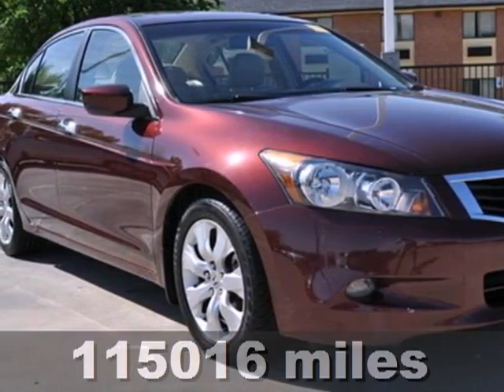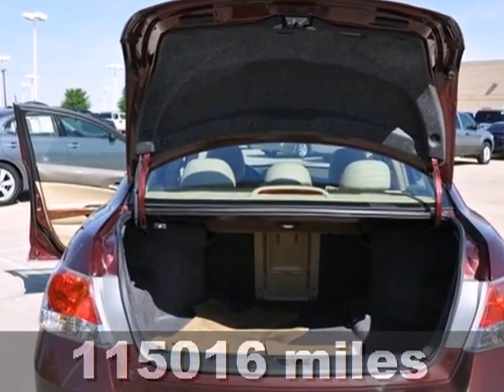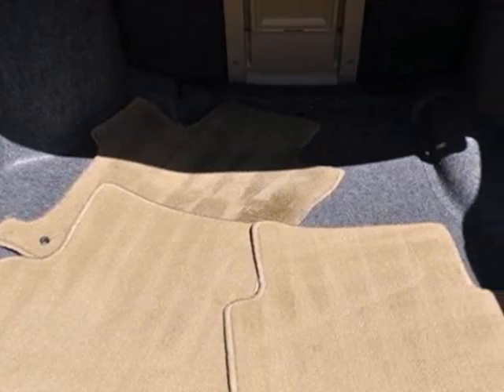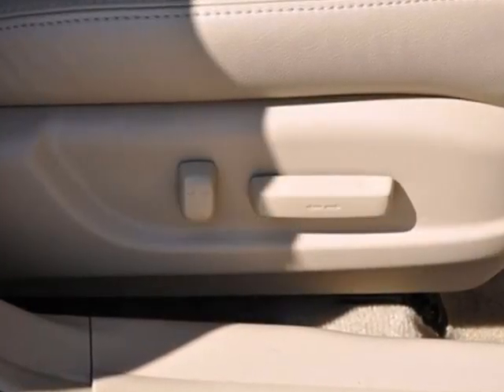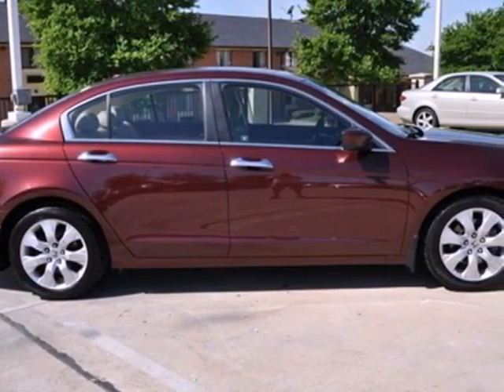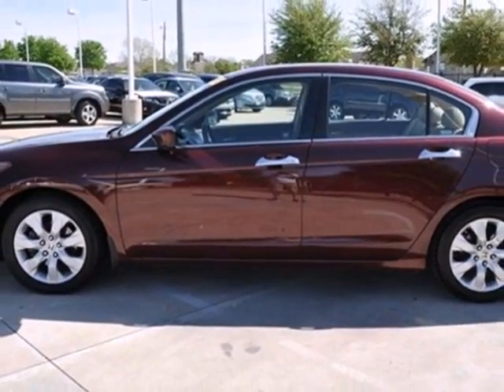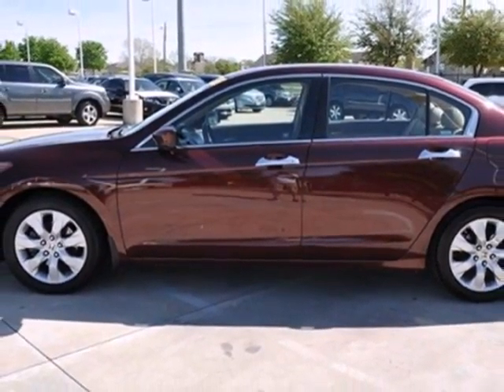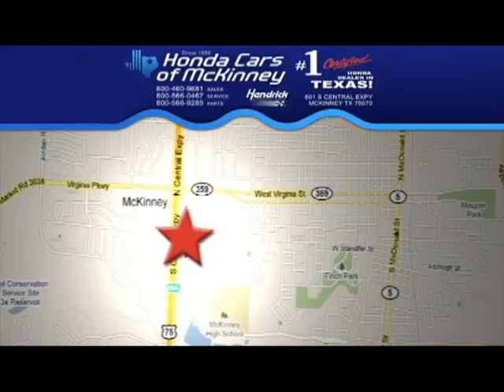2008 Honda Accord Dallas TX McKinney, TX 8A027716 - SOLD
Year: 2008
Make: Honda
Model: Accord
Trim: 4dr V6 Auto EX-L Sedan
Engine: 3.5L SOHC MPFI 24-valve i-VTEC V6 engine
Transmission: 5-Speed Automatic
Color: RED
Interior: Ivory
Mileage: 115016
Stock #: 8A027716
This 2008 Honda Accord 4dr 4dr V6 Auto EX-L Sedan features a 3.5L SOHC MPFI 24-valve i-VTEC V6 engine 6cyl Gasoline engine. It is equipped with a 5 Speed Automatic transmission. The vehicle is RED with a Ivory Leather interior. It is covered by a limited warranty.

Address:
601 S Central Expy